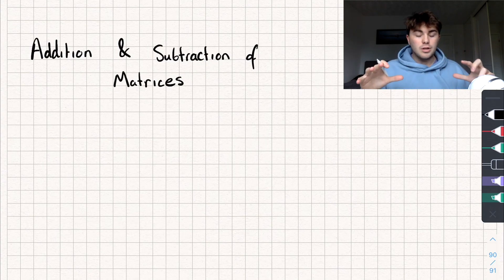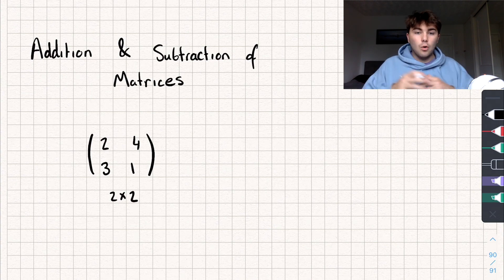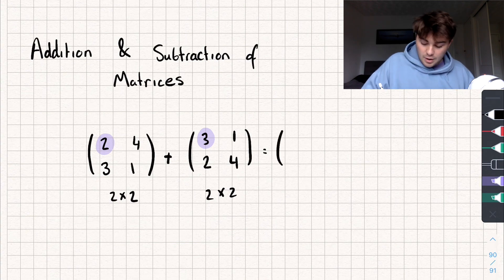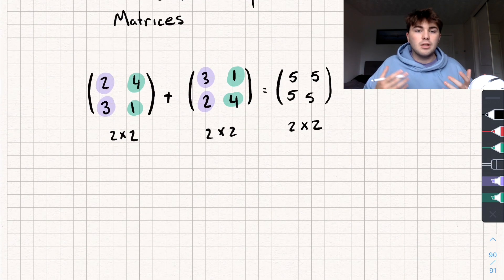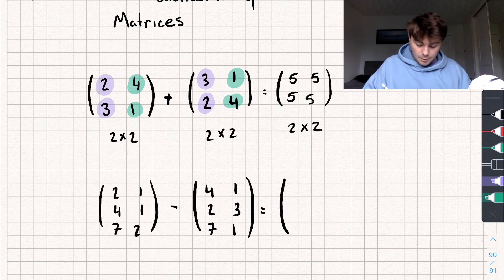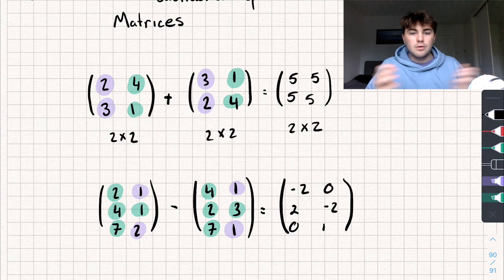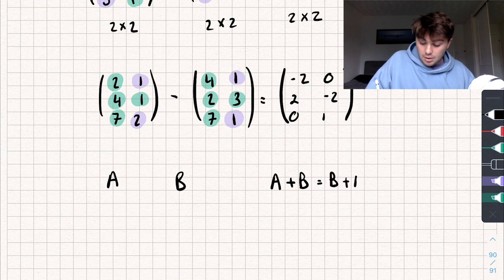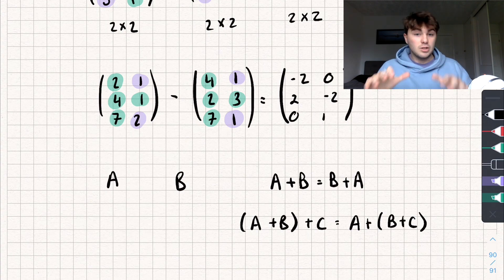Matrix Addition and Subtraction | A-Level Further Maths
In this video I show you how to add and subtract matrices, SUPER EASY!

0:00 Intro
0:13 Adding Matrices
1:06 Subtracting Matrices
1:51 Commutativity and Associativity